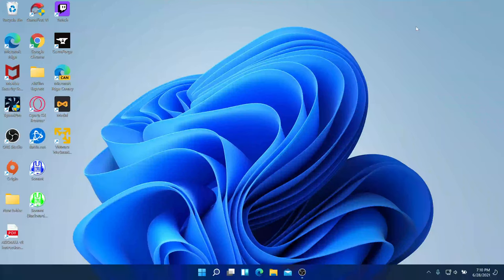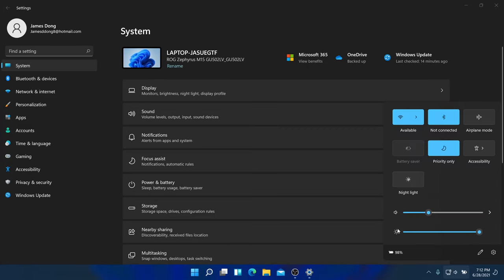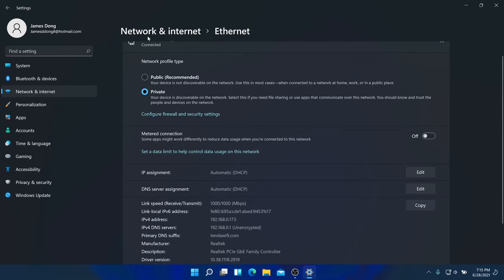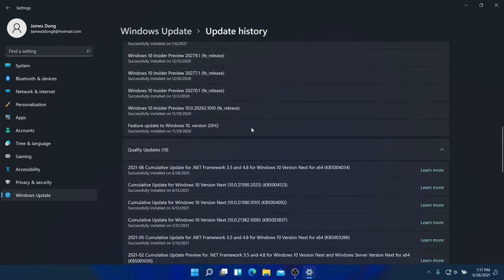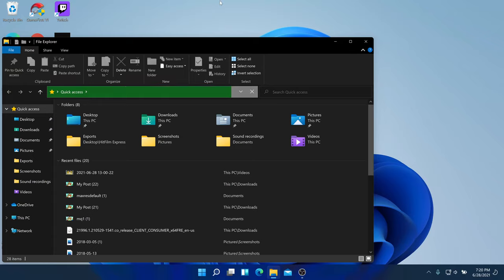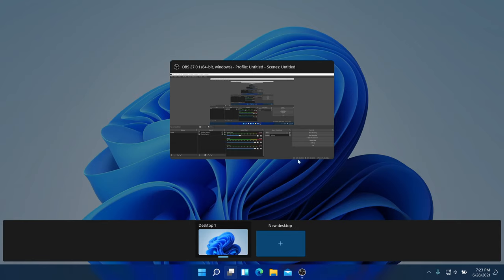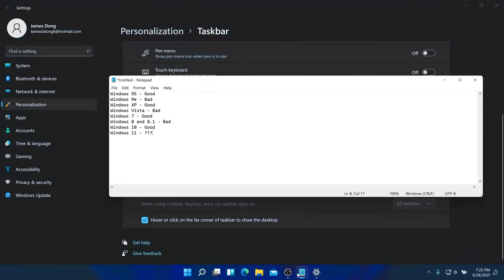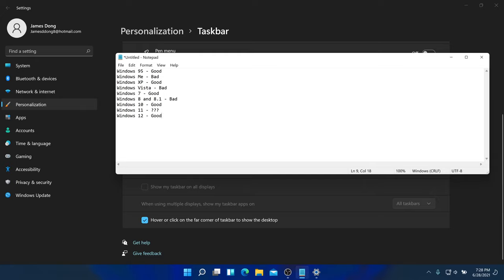The New Build of Windows 11 and What to Expect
This is a video of me talking to y'all about the new build 22000 of Windows 11. Windows 11 comes after Windows 10. I also